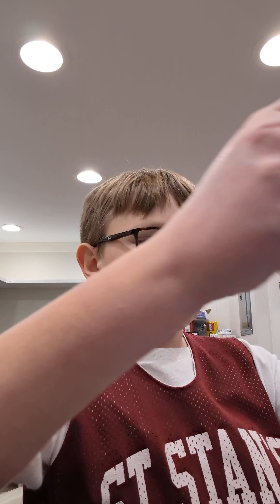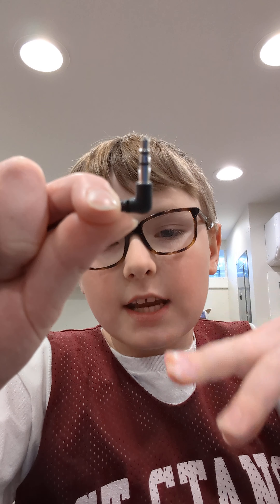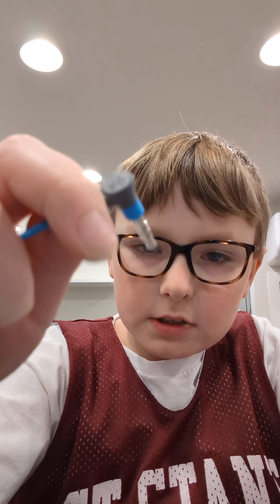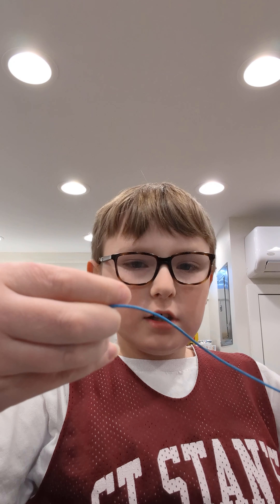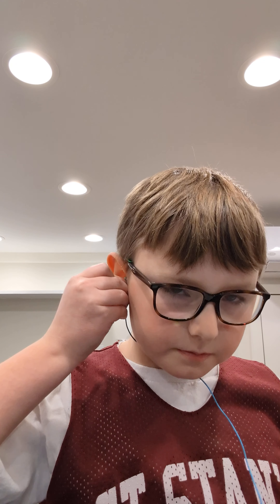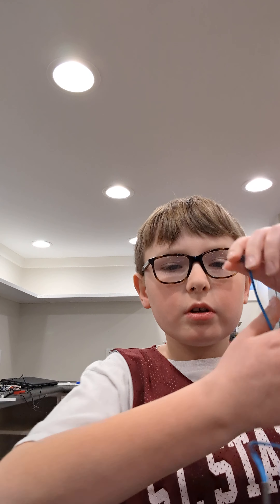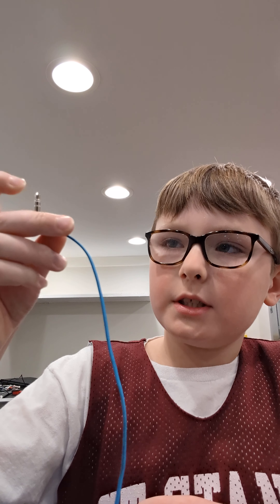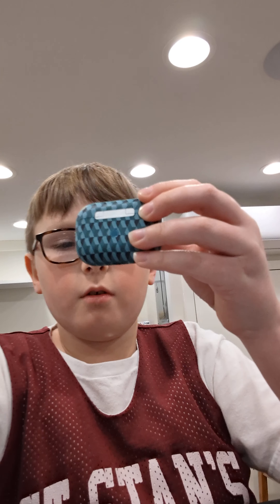stereo versus mono. which one sounds better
I'm in the edit and I just realized how bad the camera quality is. I'm sorry I accidentally had it in 480p. if you can go into settings and switch it to 4K it would look a lot better. don't forget to like and subscribe. it really supports me and I just reached 4 subscribers which is awesome because those four subscribers came from my friends YouTube channel which I'm so glad that I'm beating him